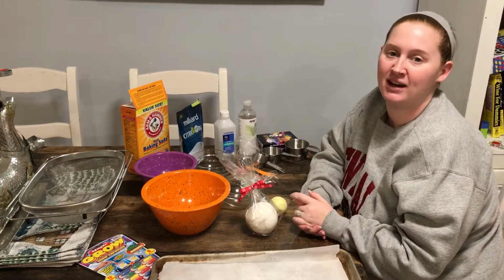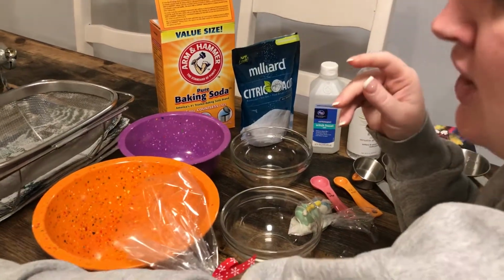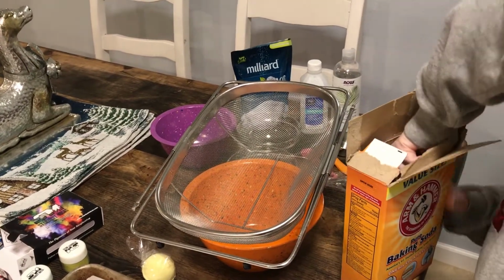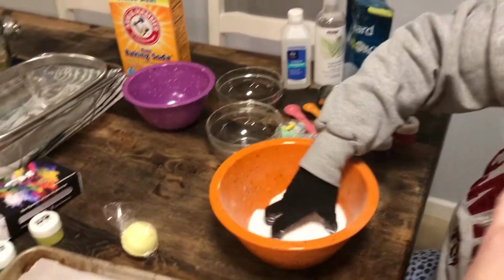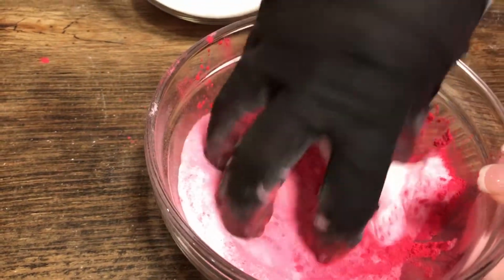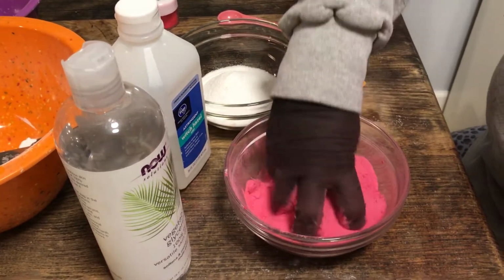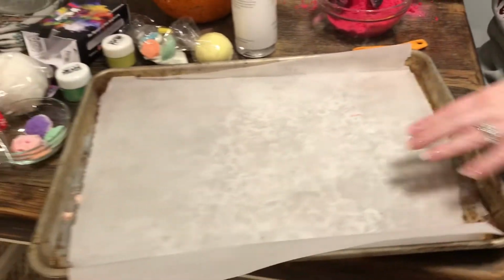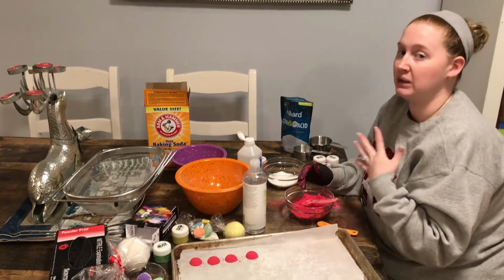Embeds (bath bomb pt.1)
In this video, I demonstrate and walk you through how I make my embeds that are inside the larger bath bombs. Embeds are basically mini bath bombs that allow for extra fizziness as well as fun colors! Please forgive my appearance-I decided to do it on a whim one evening shortly after having a baby (aka sleep deprived) and 2 days post surgery (aka hello medicine!)